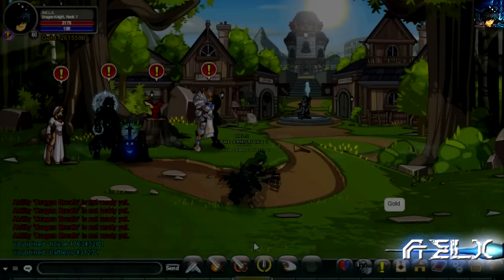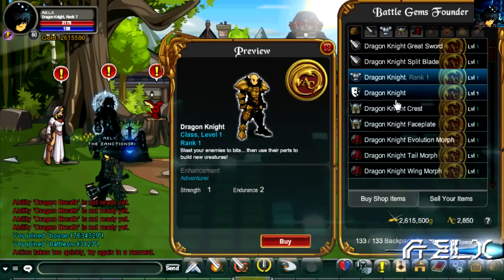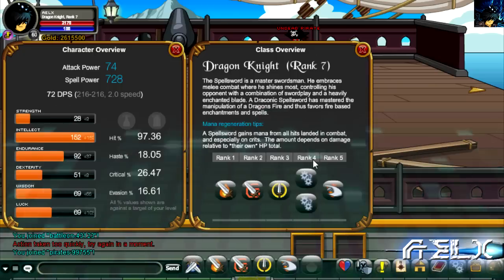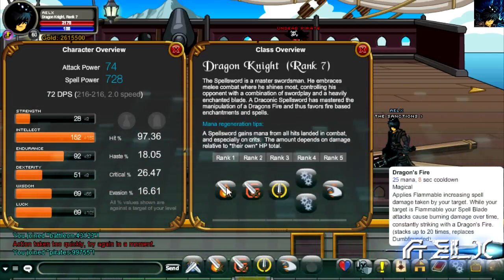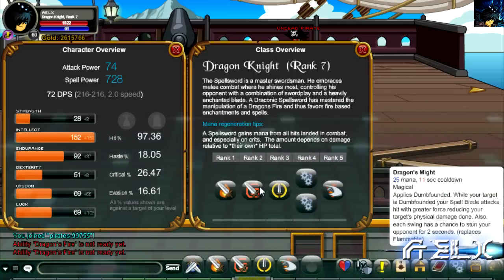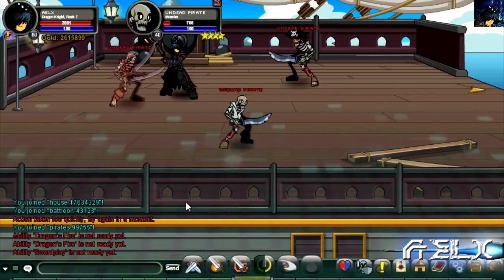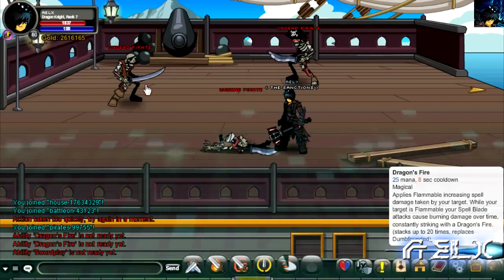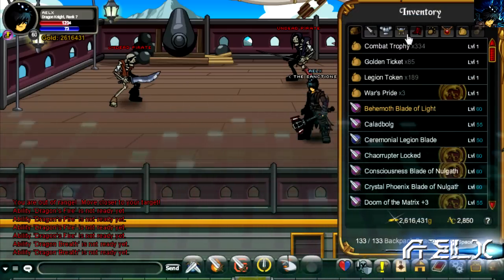AQWorlds: How to use Dragon Knight Class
Battle Gems! Battle Gems! Battle Gems! Battle Gems! Battle Gems!
Battle Gems! This game be da bomb gettttt etttttttt!
~Aelx

Dragon Knight Enhancements
3 wiz and 1 luck

Artist: Tobu
- Non-copyrighted song

Artist: The Two Friends ft. Jeff Sontag & I Am Lightyear
- Non-copyrighted

Main song for video:
◙ Arranger : Yukihiro Jindo
◙ Band / Group / Circle : Falcom Sound Team jdk
◙ Album : Ys Foliage Ocean in Celceta Original Soundtrack

Adventure Quest Worlds is a trademark of Artix Entertainment.